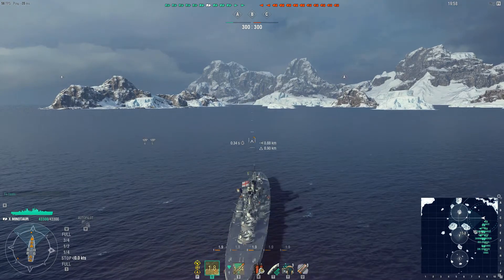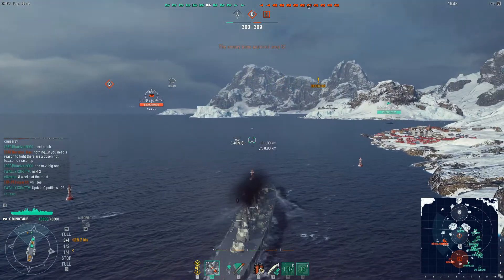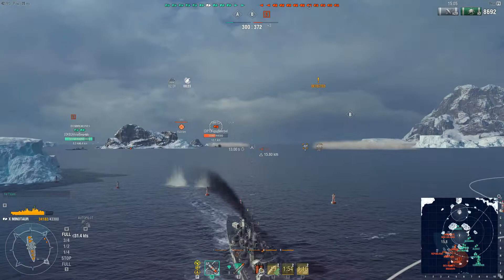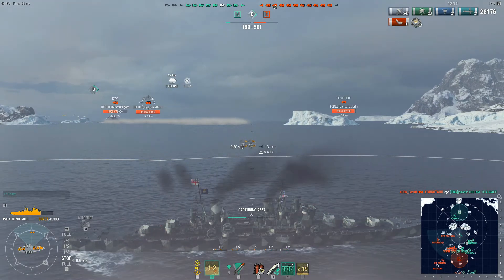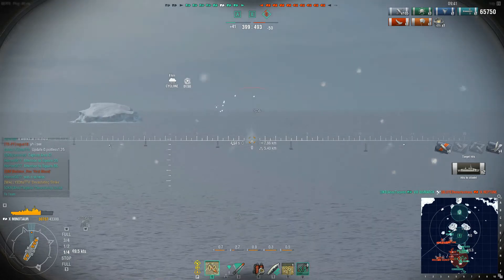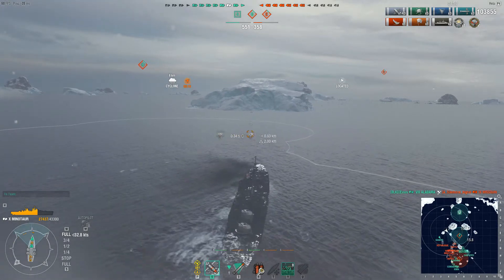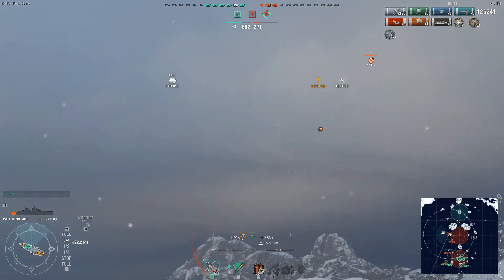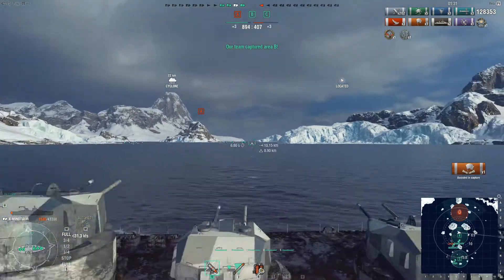Mino 4 kills - World of Warships - With OttoTTV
With OttoTTV also Live on TwitchTv